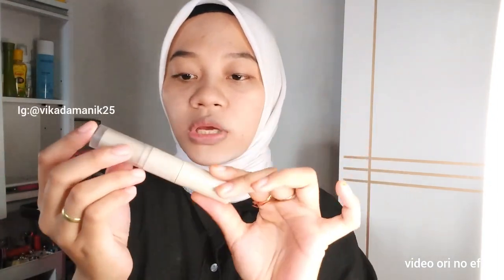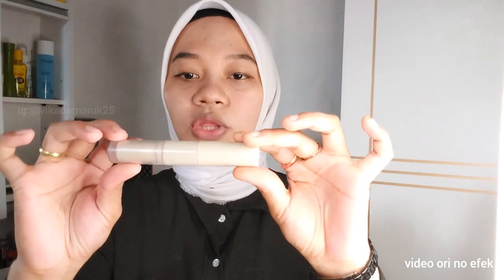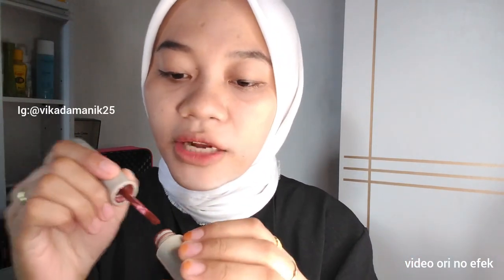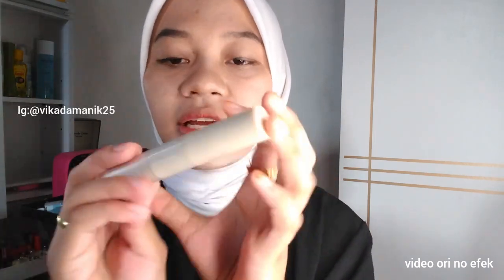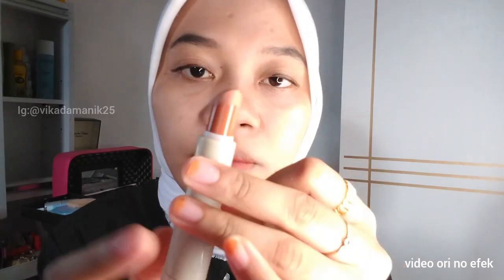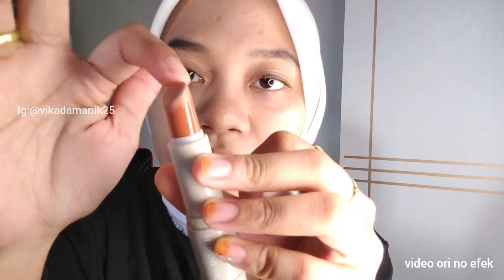LIPCREAM OMBRE | MADAME GIE 2 IN 1 LIPSTICK COCOK BUAT OMBRE NO RIBETT..Bagus Warna nya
Assalamu'alaikum...